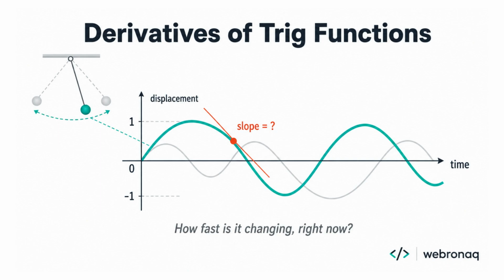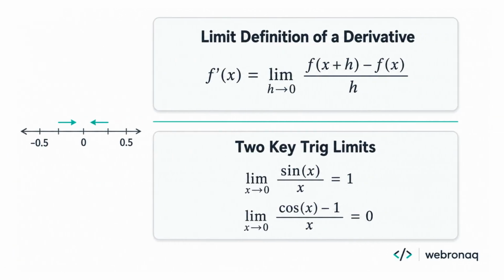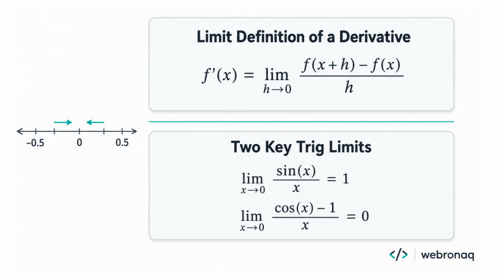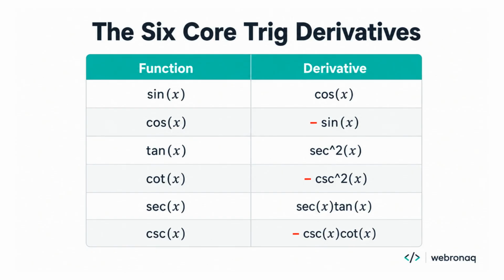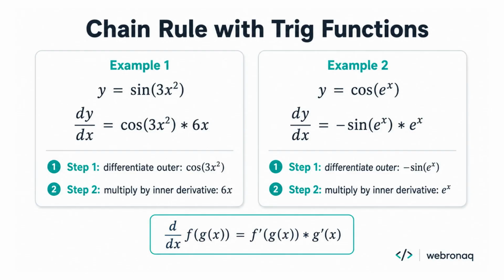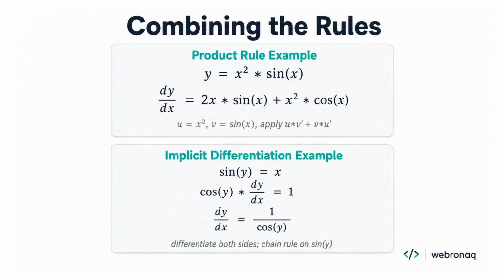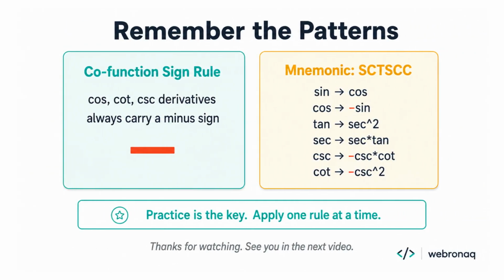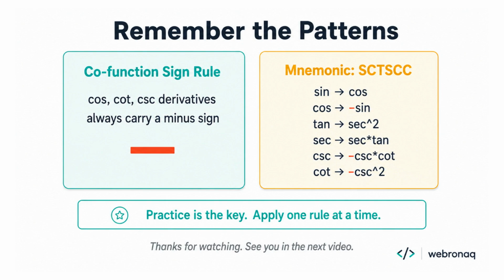Derivatives of Trig Functions Explained Clearly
Derivatives of trig functions made simple. Learn every rule, understand where each formula comes from, and see how to apply them confidently.

In this video we work through the derivatives of all six trigonometric functions, sine, cosine, tangent, cotangent, secant, and cosecant. Rather than just handing you a table to memorize, we build each result from first principles and geometric intuition so you actually understand what is happening. We look at how the chain rule connects to trig differentiation and walk through clean worked examples that show the rules in action. Whether you are studying for an exam or filling in a gap in your calculus knowledge, this video gives you a solid, lasting grasp of the topic.